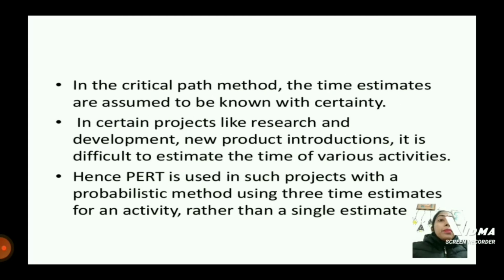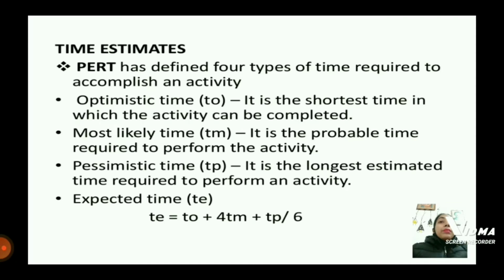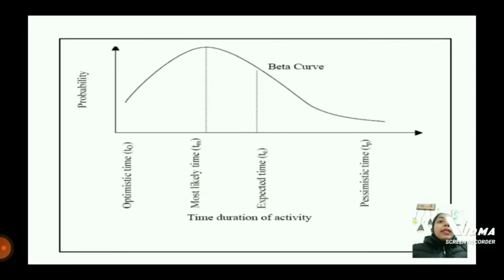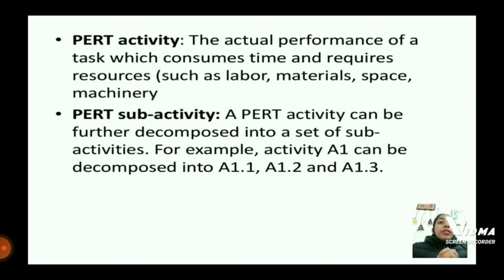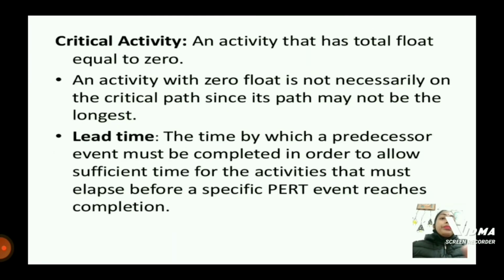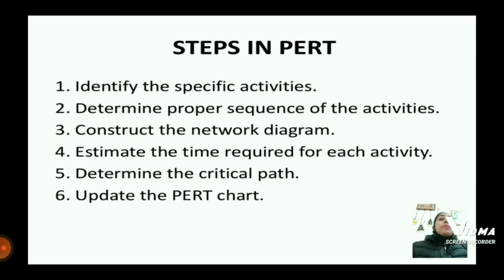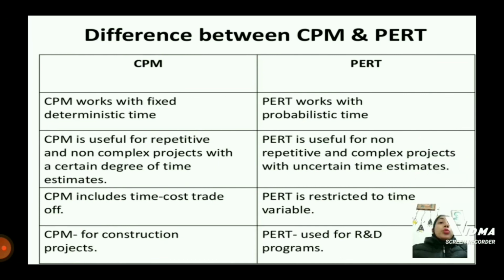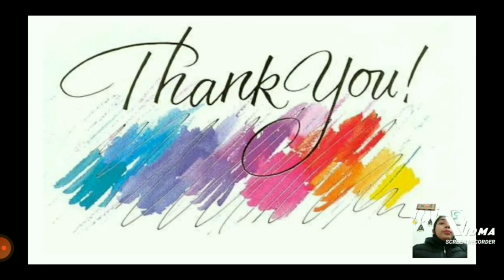Project management 3: Project evaluation review Technique By Shaina Gupta Management department